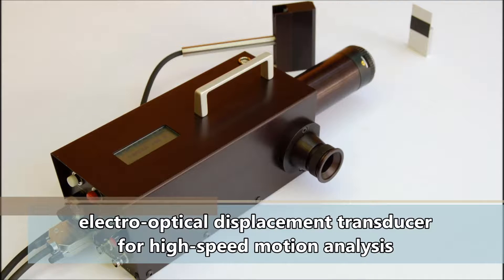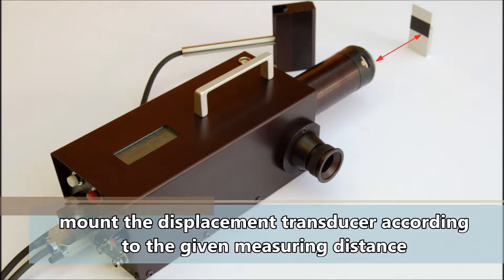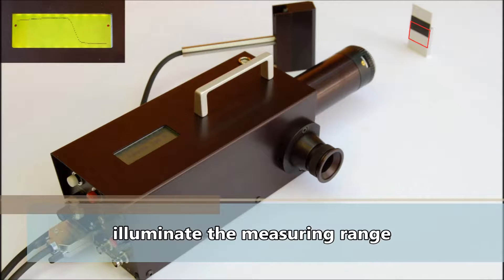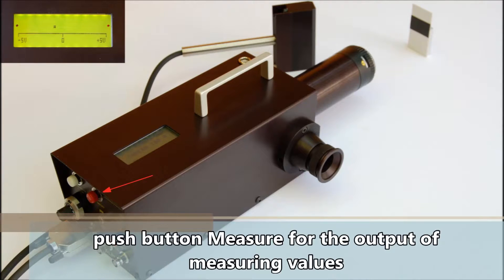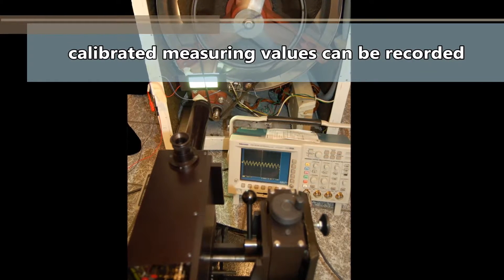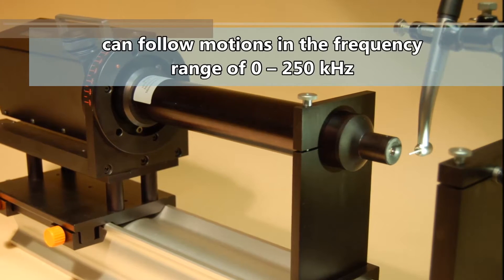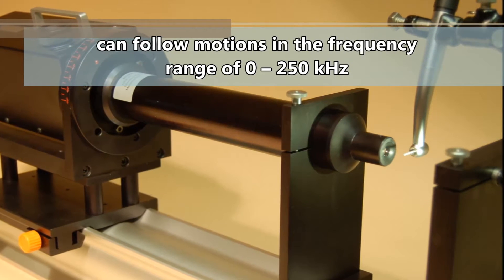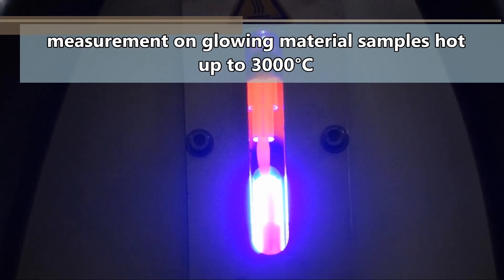Electro-optical displacement transducer Model 100R Englisch / English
Model 100R is an electro-optical displacement transducer designed for high-speed motion analysis. It contactlessly measures the motion of a black-and-white edge on a material sample. Preparations for measurement. The displacement transducer is mounted in front of the object of measurement, which is supplied with a black-and-white edge.

Make sure to comply with the given measuring distance. Now illuminate the measuring range until the LCD shows a good contrast. Set the measuring direction to either white/black or black/white by means of the switch Target.

By pushing the red button Measure the displacement transducer begins to follow the motion of the black-and-white edge and delivers the measuring values. Now the analog output signals of the measuring values are available; they are calibrated and can be recorded for example with an oscilloscope or PC.

Since the output of the measuring values is live, the displacement transducer can also measure during strain-controlled tests with tensile testing machines. The displacement transducer works in the frequency range of 0 – 250 kHz and can easily follow fast motions e.g. of dental drills or during drop tests. Even measurements on glowing material samples – hot up to 3000° C and located in test chambers with windows – are possible. For further information and contact please visit our